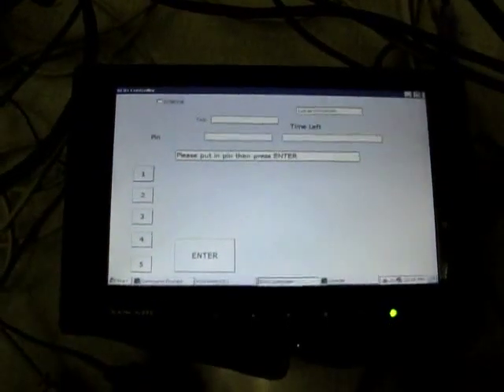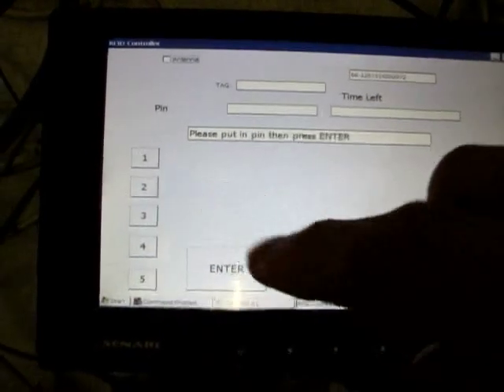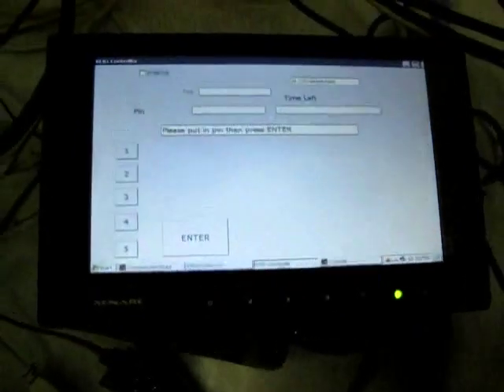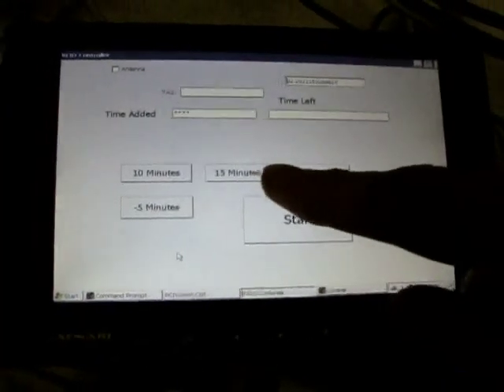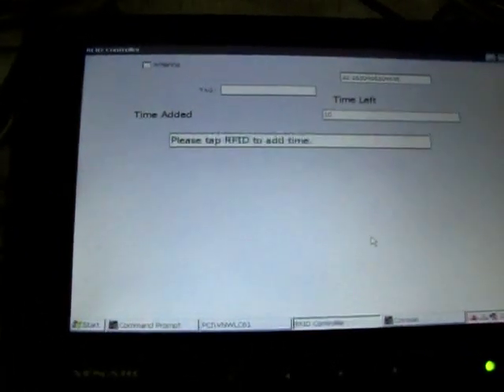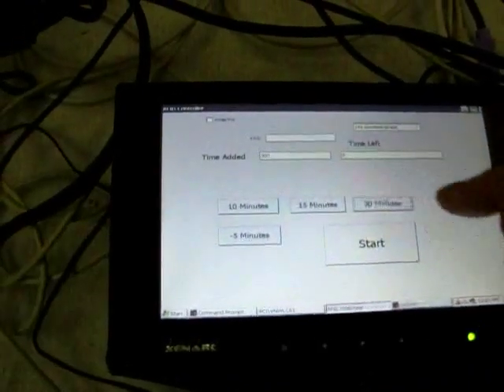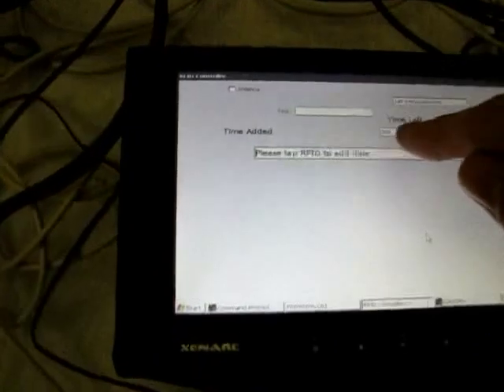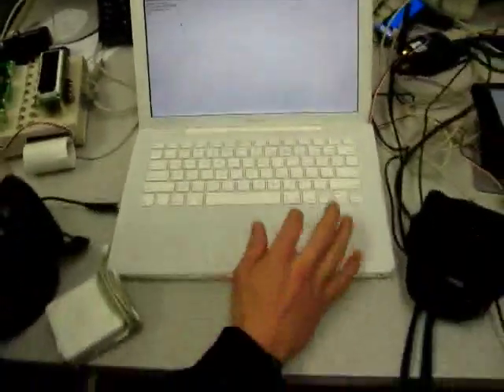ECE4180 Smart Parking Meter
A project by Georgia Tech students that prototypes a parking meter with RFID authentication and uses a central mysql server to manage data and authenticate users.